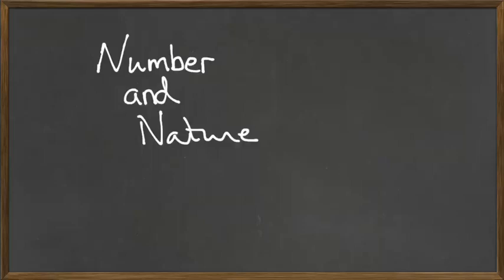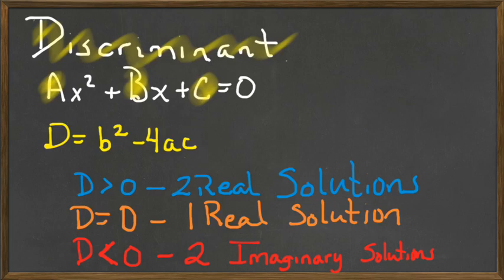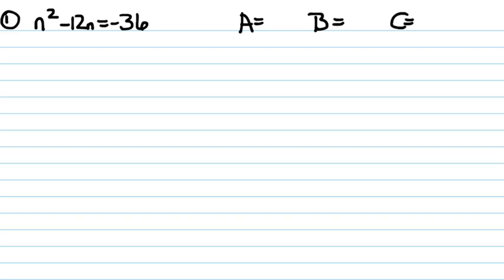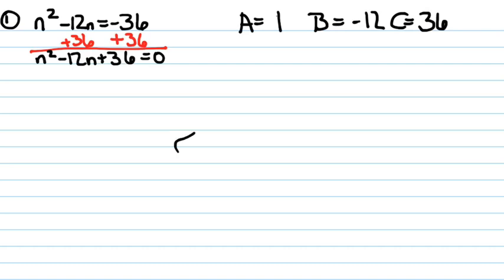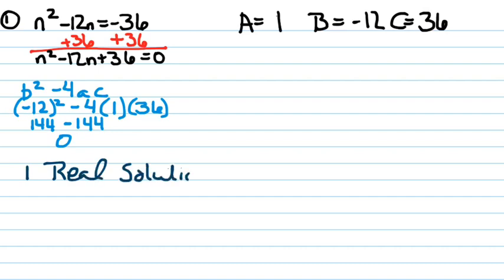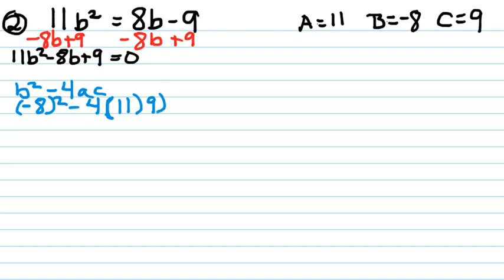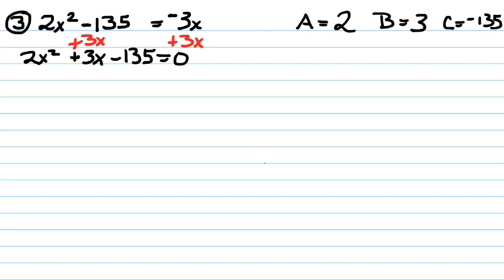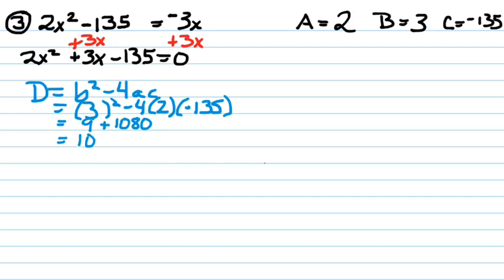number and nature of solutions